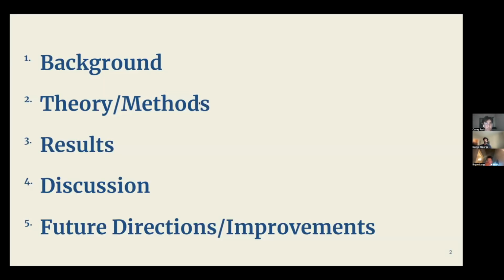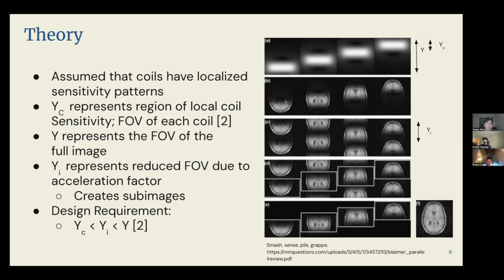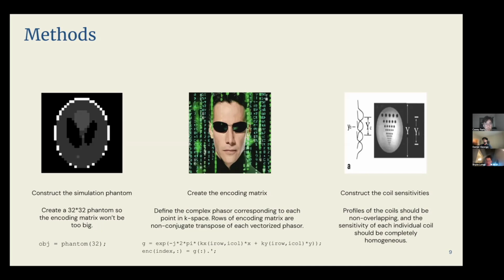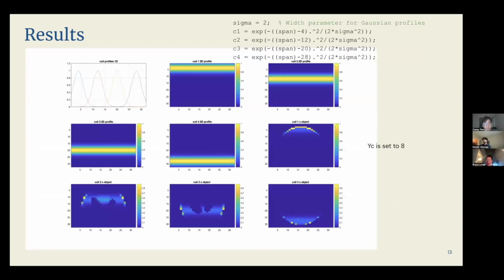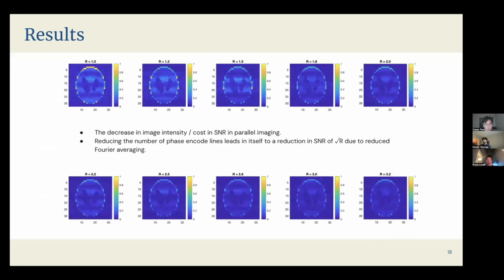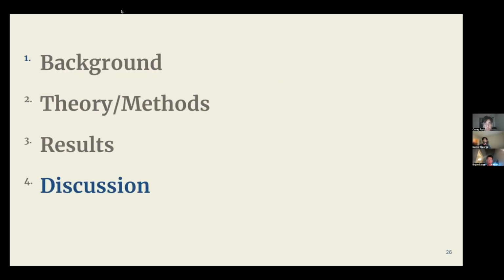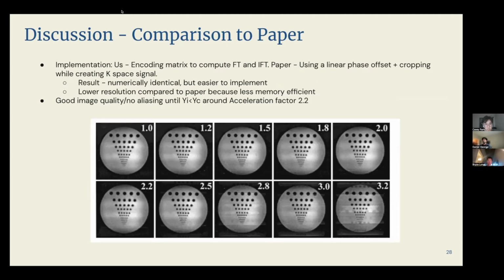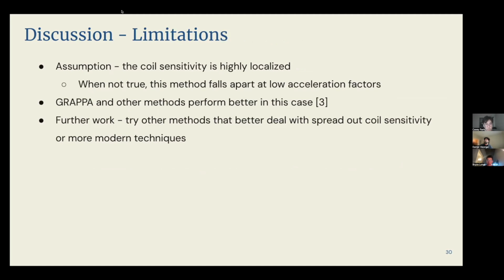BENG 280A Final Project - MRI PILS Reconstruction (Group 11 Fall 2024)